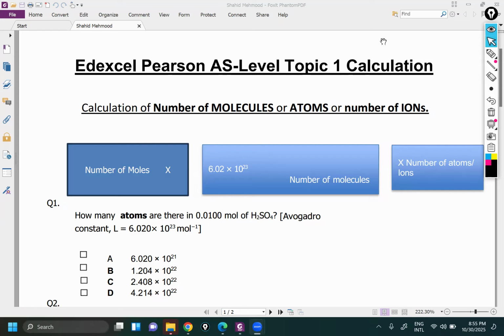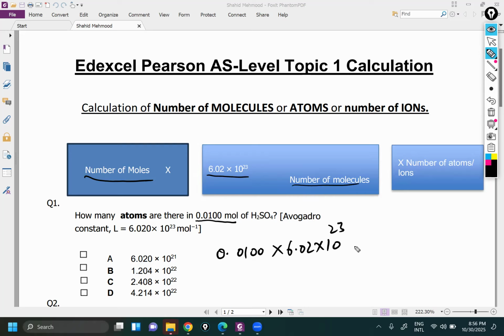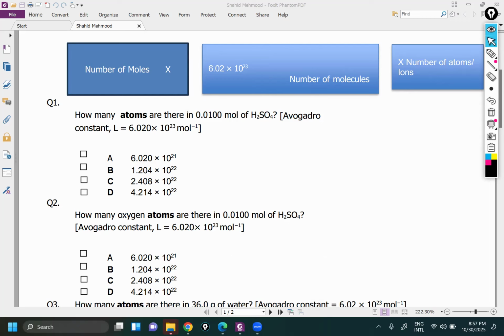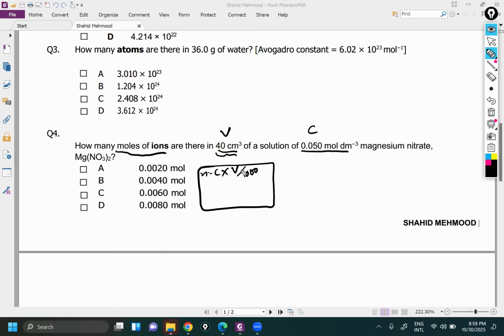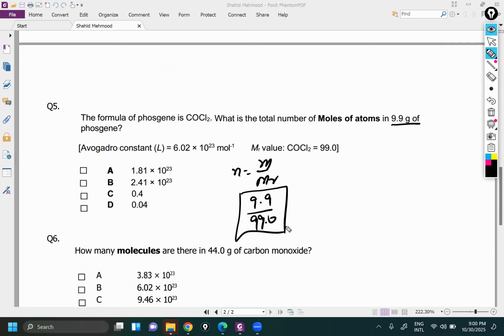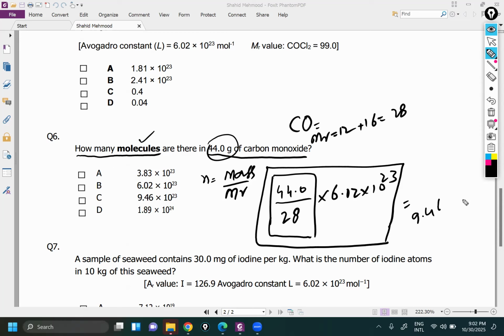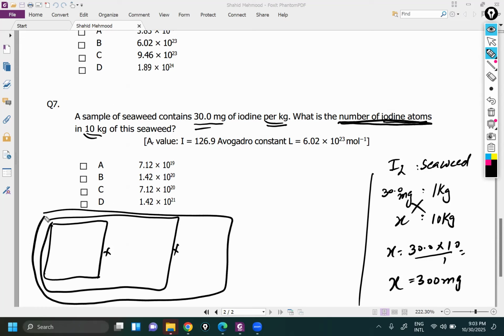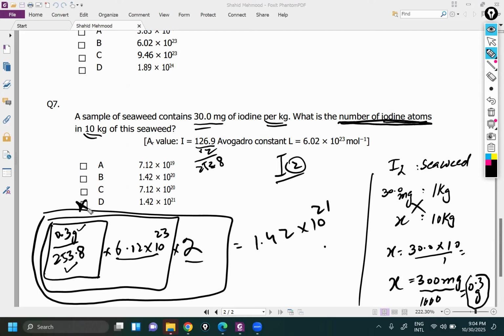Calculation of Number of atoms and ions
In this video you will find calculation of number of Atoms or ions in an easy and Quick method, which will sure save your time.